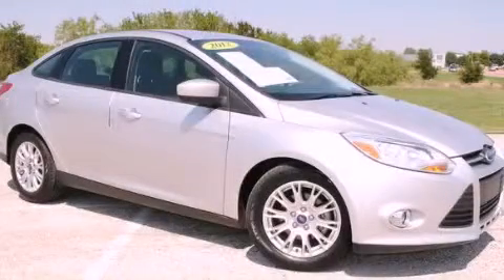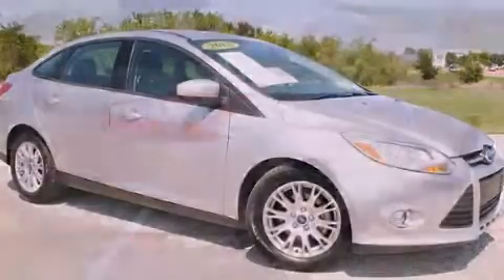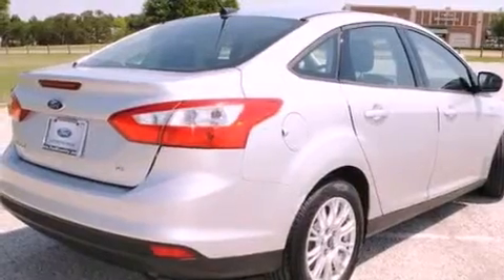2012 Ford Focus Irving TX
Year : 2012
 Make : Ford
 Model : Focus

 Trans . : Automatic
 Exterior : Ingot Silver Metallic
 Miles : 30,752
 Interior : Charcoal Black

 786 Valley Ridge Cir.

 2012 Ford Focus Lewisville TX